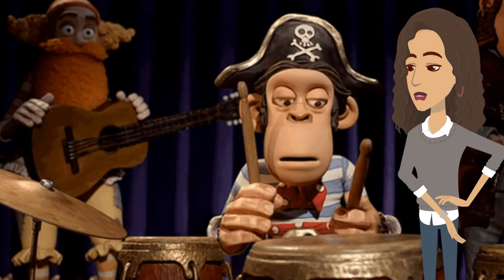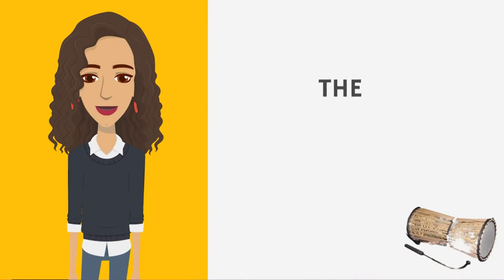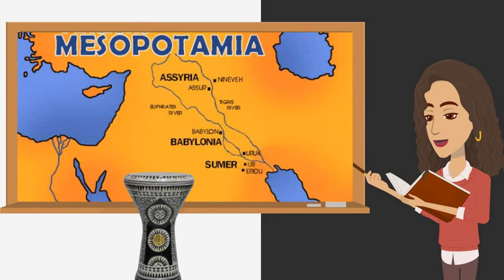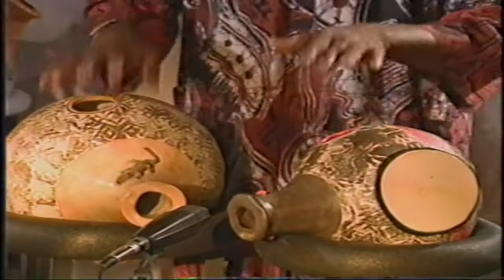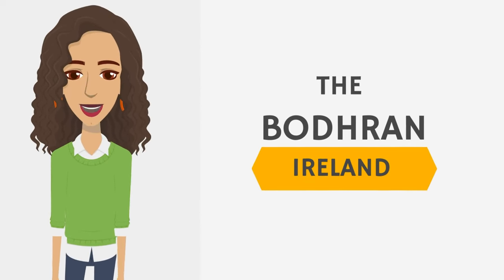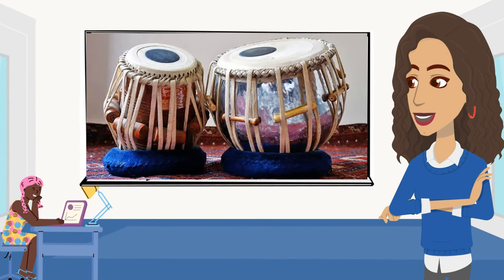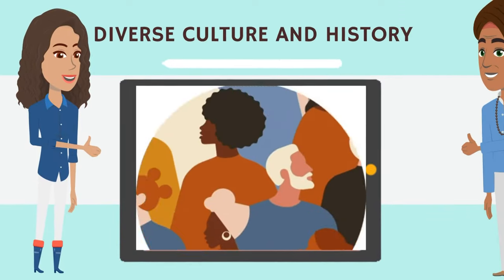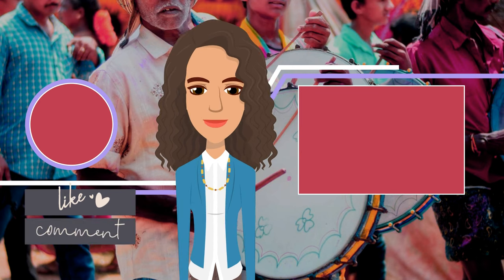Different Drums From Around The World: A Sampling Of Global Rhythms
In this video I give you unique and different drums from around the world.  I give you a quick history and a sampling of global rhythms.   There are so many cool drums, and I just touched the surface of the many great drums.  I look forward to exploring more great instruments from around the world.  I hope you enjoy !

**TIP: I am using a helpful tool to assist in helping me to grow my Youtube Channel. It can be very daunting without some guidance to help you through this journey. It takes time...but you will grow quicker with tools to help you navigate through the process... 🆓🆓 Try Tubebuddy - #1 Optimization tool

Musicians, be sure to always shorten your links.  Use this FREE tool called LinkTw.in

Musicians, be sure to invest in stocks and invest in gold/silver to build your portfolio. Start small with cryptocurrencies : Use my link and get $10.00 of FREE Bitcoin : 💰 SPECIAL NOTE : Links above are affiliate links which means you are helping to support this channel :-) I appreciate it !